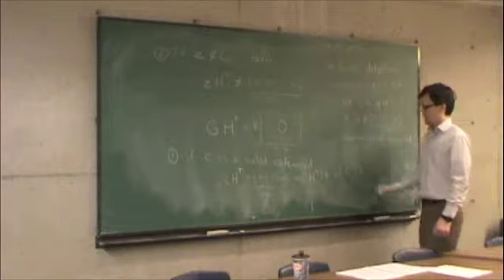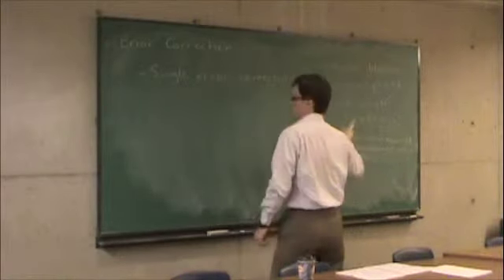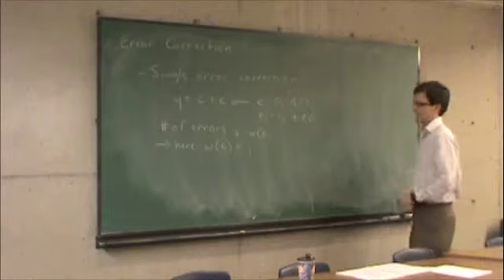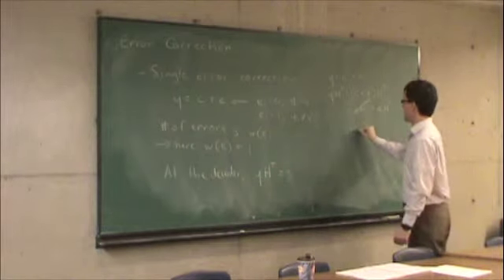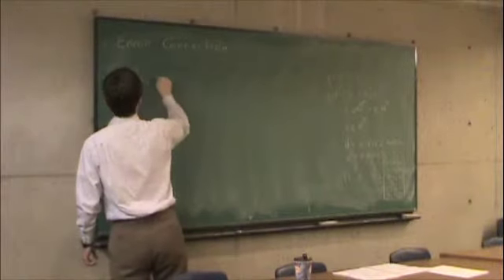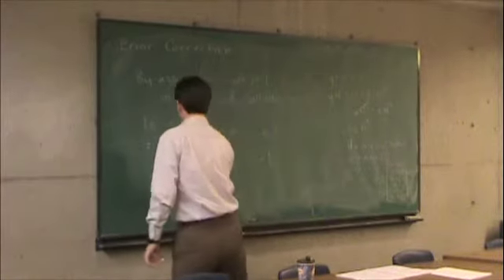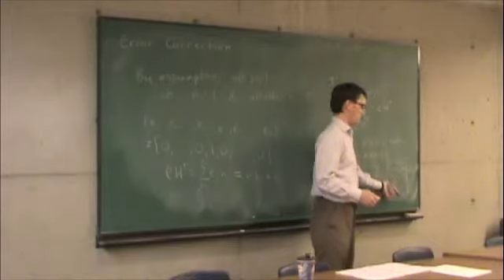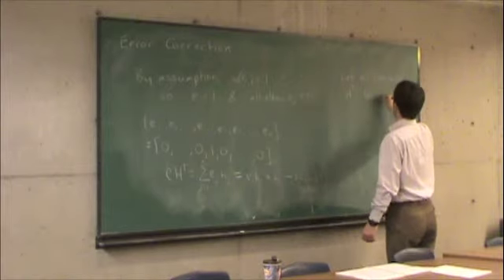Dec1-d-LinearBlockCodes4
Lecture on Dec. 1, 2009.  Linear block codes (part 4 of 6).